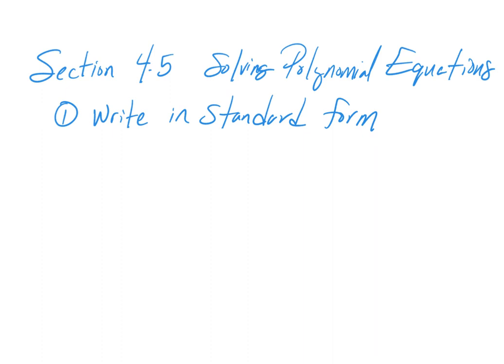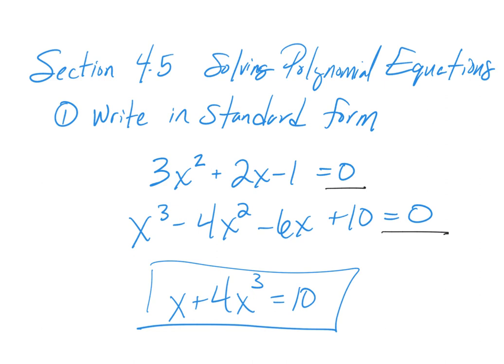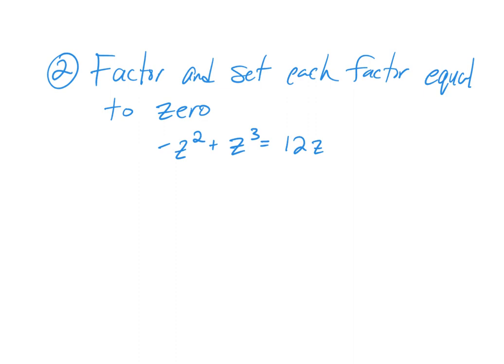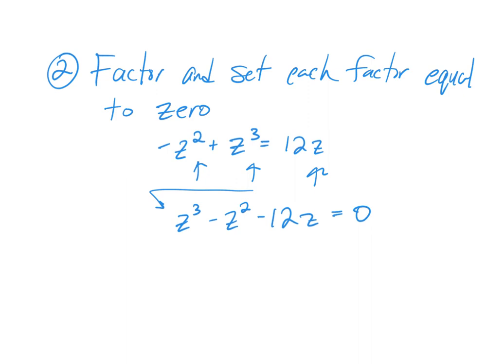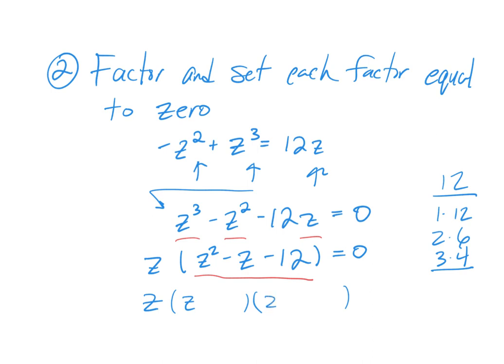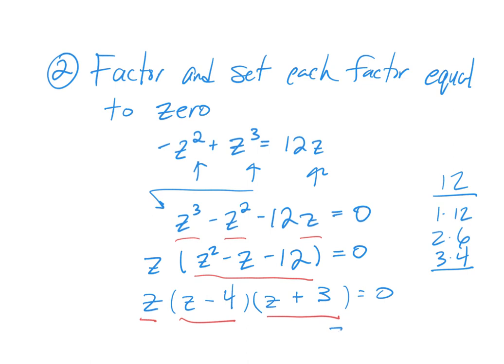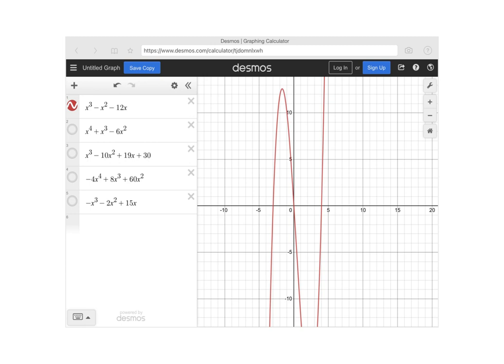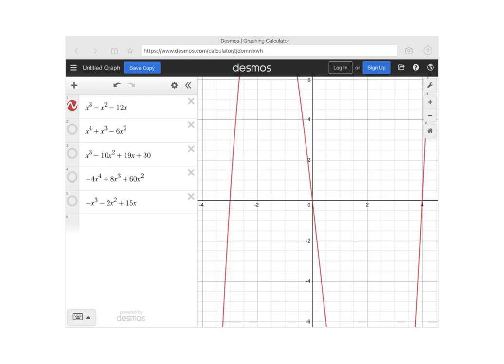4.5 Notes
00:00 Slide 1
02:04 Slide 2
05:18 Slide 3